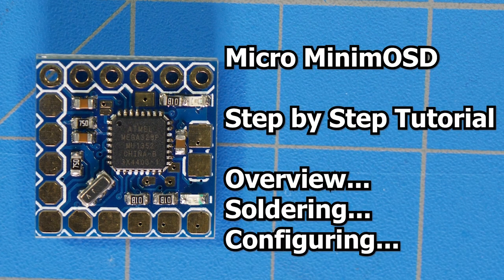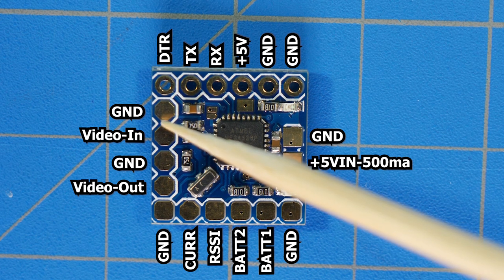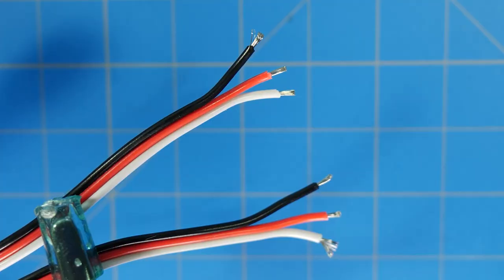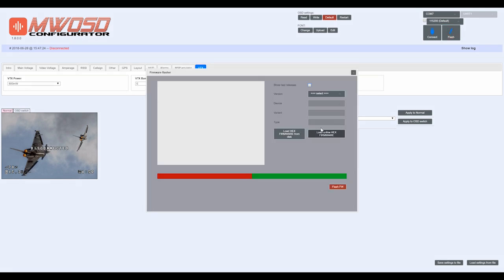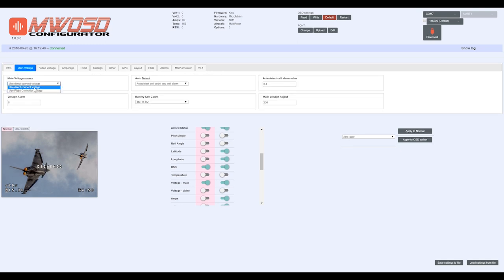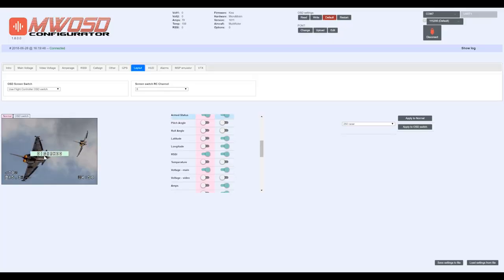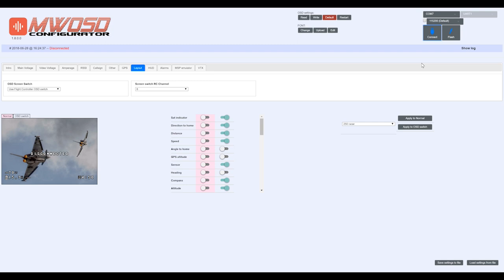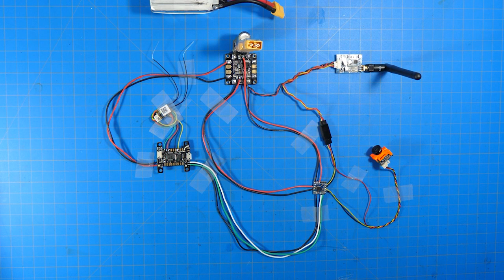Micro MinimOSD EASY Step-By-Step Tutorial | FPV OSD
Step by Step Tutorial on setting up the Micro MinimOSD.

Here is the OSD Configurator that I used in this video

**Camera Equipment used for filming:

Camera - Panasonic GH5
Lens - Panasonic 12-35mm f2.8
Joby Gorilla Pod
Tripod - Manfrotto
Tripod Head - Manfrotto
GoPro Session 5
SD Card
Desk Lights